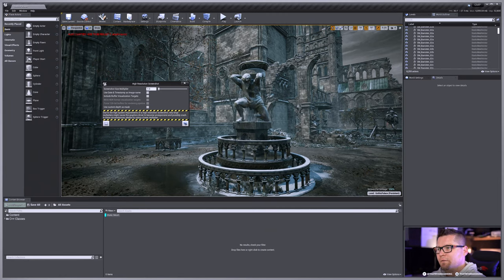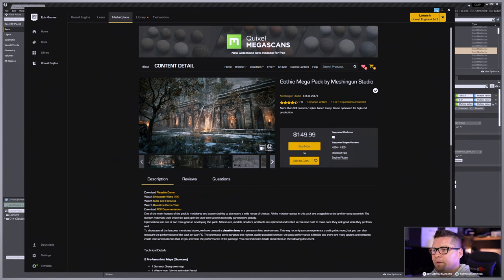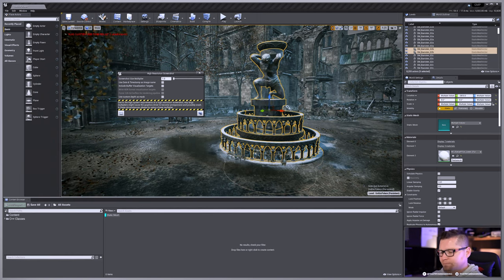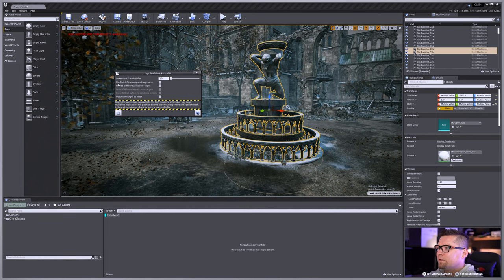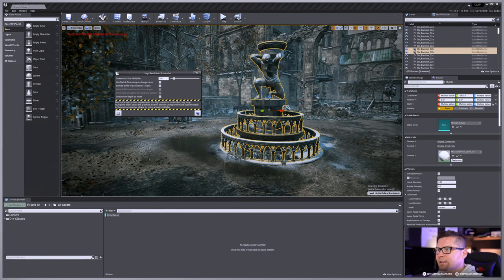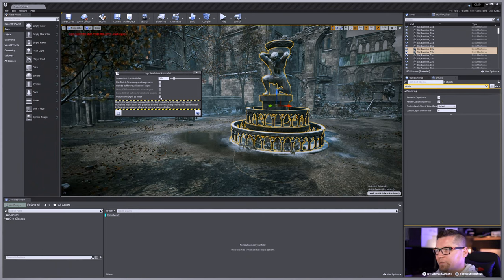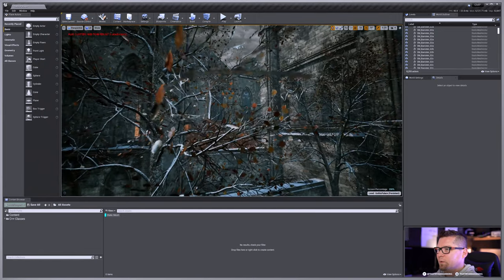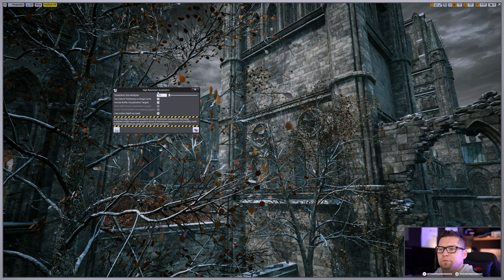UE4 High Resolution Screenshots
Got a great scene in Unreal Engine 4 and want to export a High Resolution Screenshot? What about using a custom depth mask?

00:00 - Intro
00:23 - Marketplace Assets
00:55 - High Resolution Screenshot Tool Overview
03:13 - Custom Depth Mask
04:52 - 2x Viewport Resolution

Suggestions?

Chances are you know about some of the work we've created but might not know who we are. Bad Rhino is the result of brilliant minds and creative talent from multiple disciplines working together to solve complex problems and make beautiful things.

We're an independent studio based in the heart of Kansas City, KS. We develop experiences for PC, PS4, Xbox, Nintendo Switch, and VR. We value trust and collaboration, and share a common drive to push ourselves and each other to the limits of our craft.